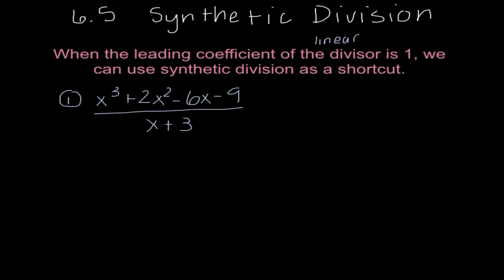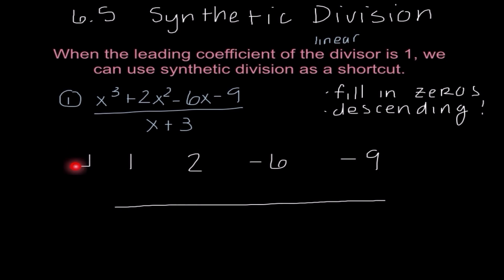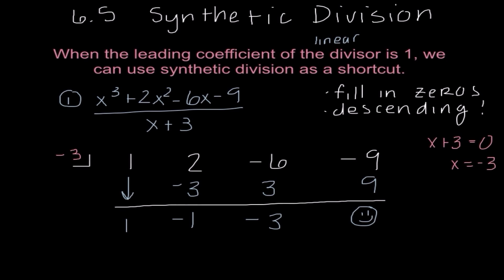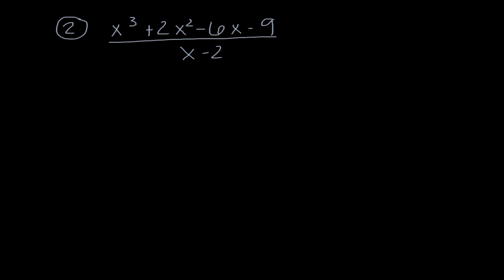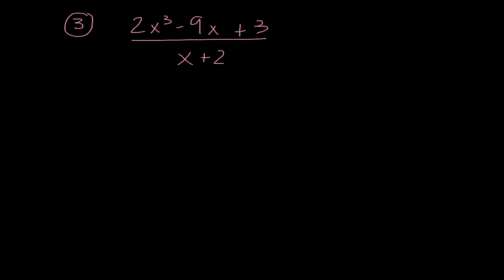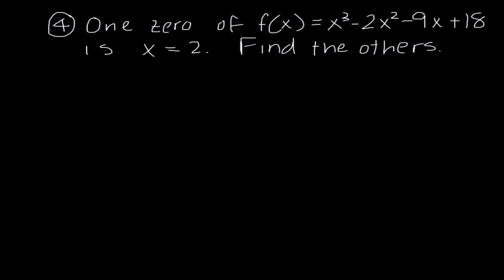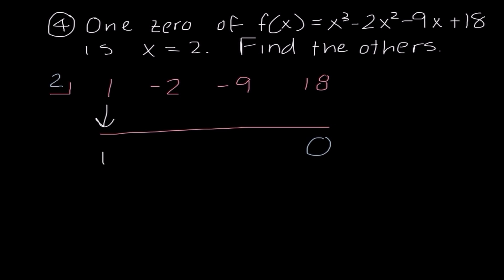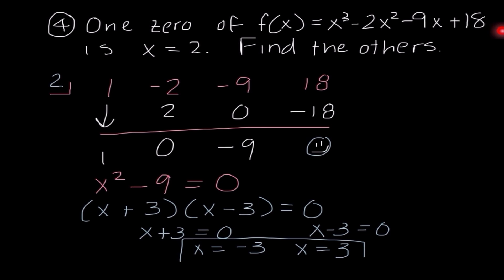Synthetic Division - Lecture #39